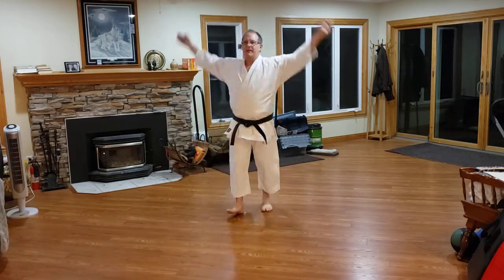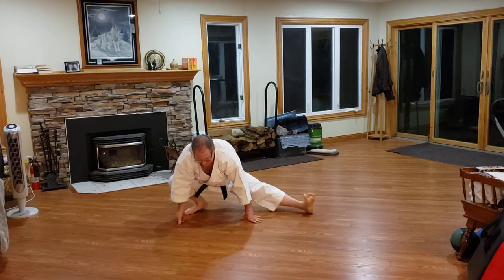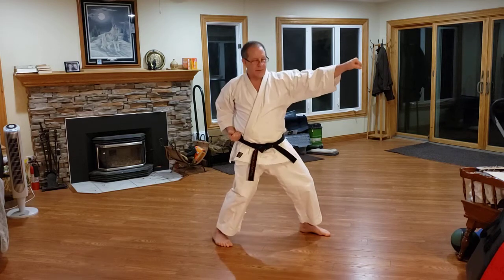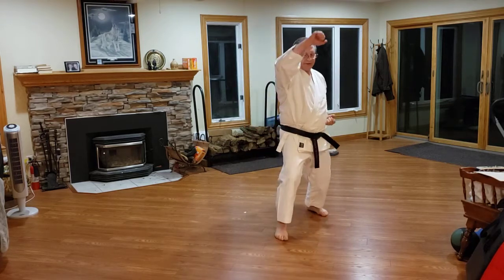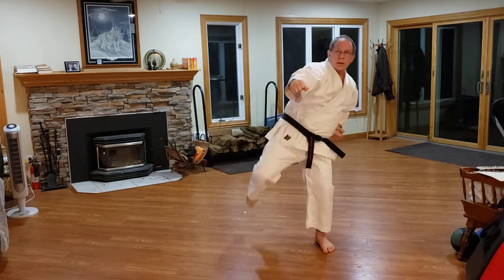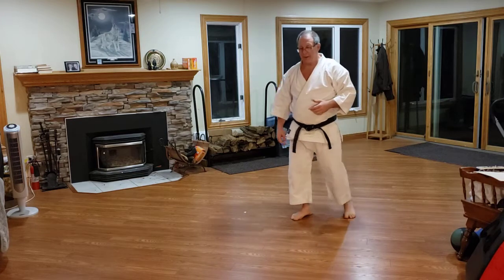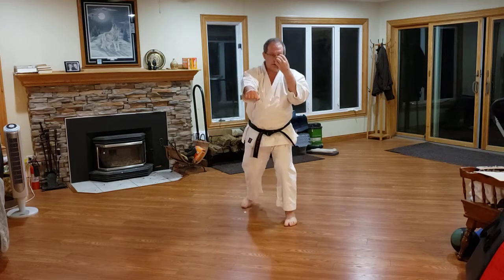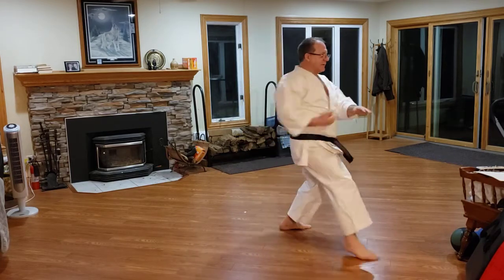Zoom Training - U of M Shotokan Karate Club - December 16, 2020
Basic training includes punching, kicking, and blocking combinations.  Also so me general movement with Heian Shodan.